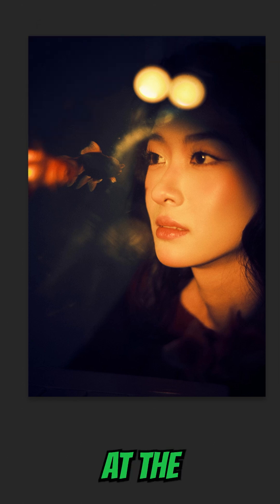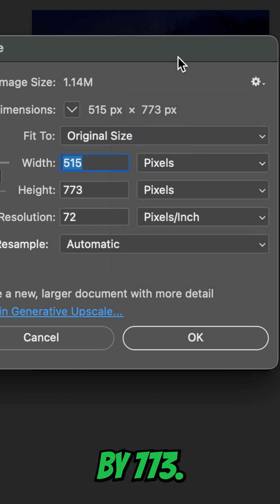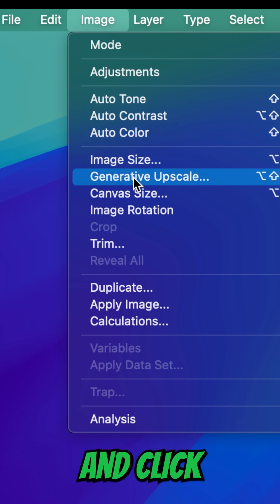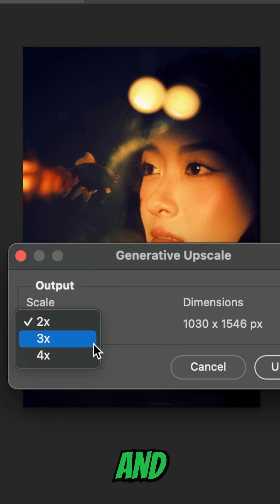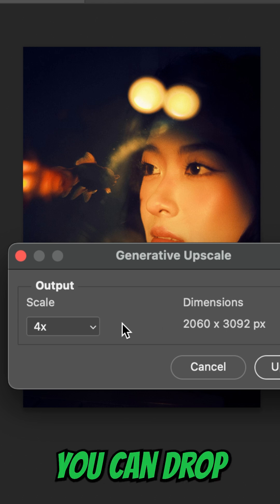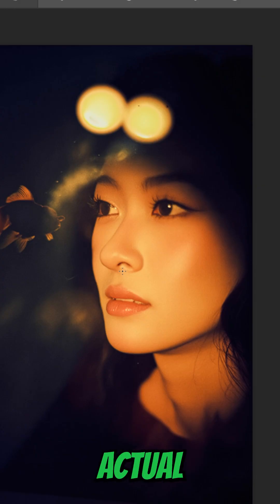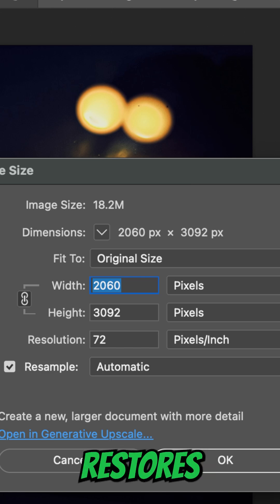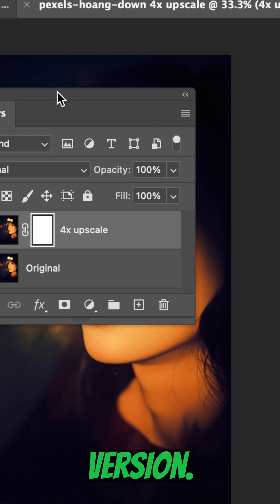Photoshop Beta: AI Upscale Old Photos to 8 MP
Want to make small images bigger? Photoshop Beta's new Generative Upscale feature lets you **upscale image** up to 8 megapixels using **AI tools**!